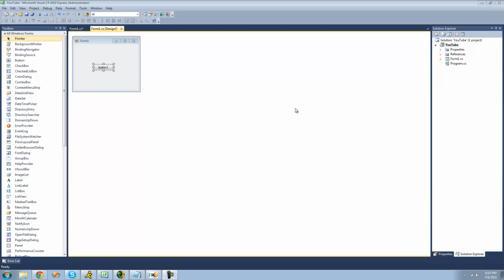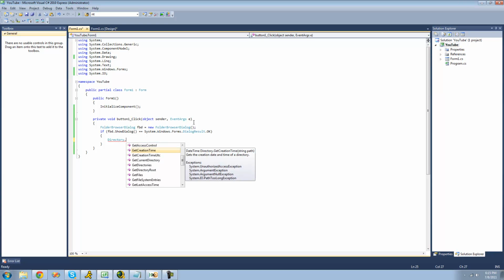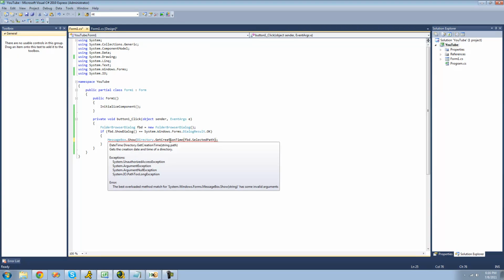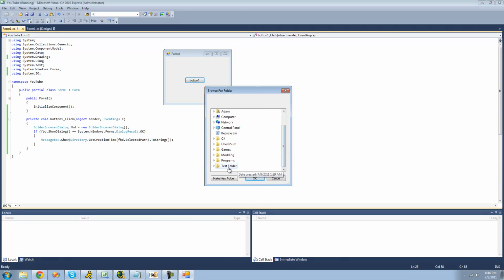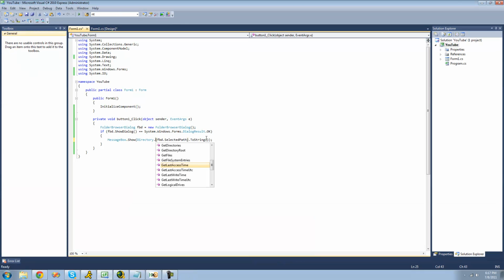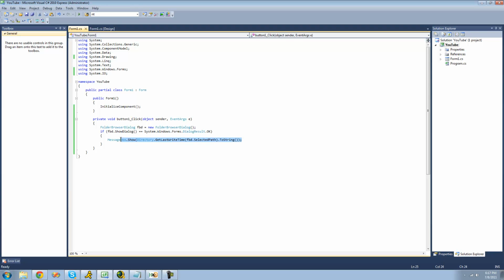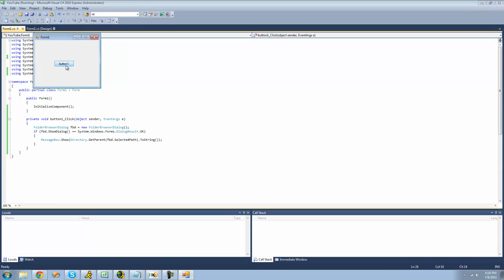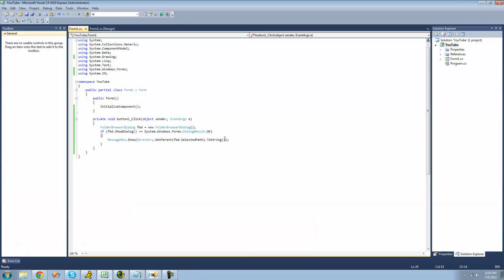C# Beginners Tutorial - 58 - Directory Class pt 2